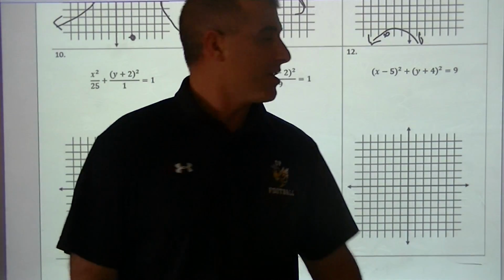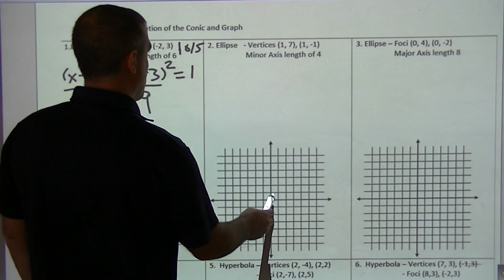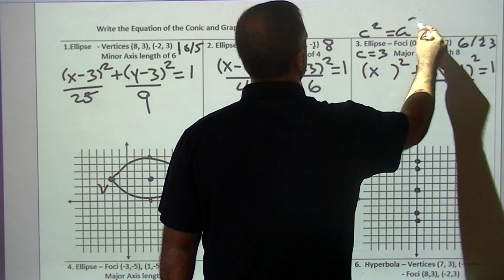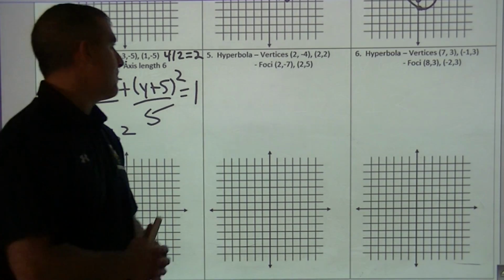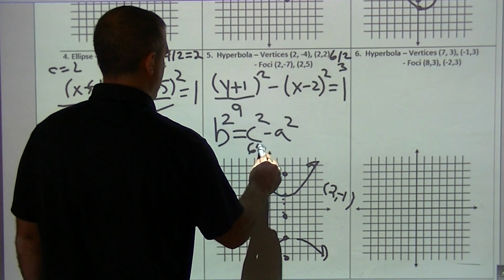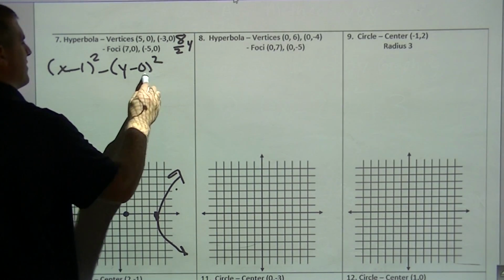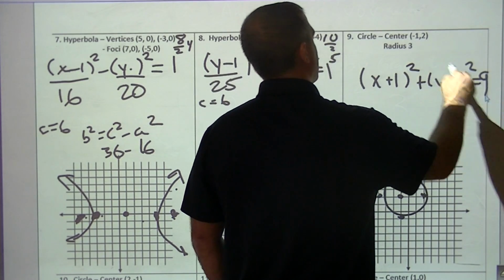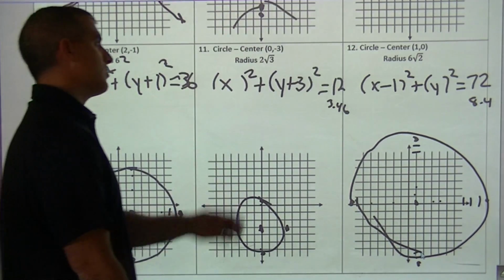Conics Review #2 Evans OPHS